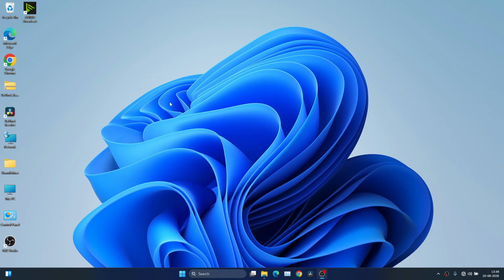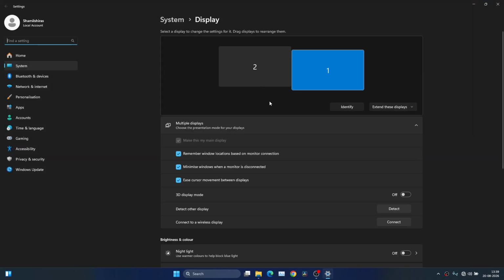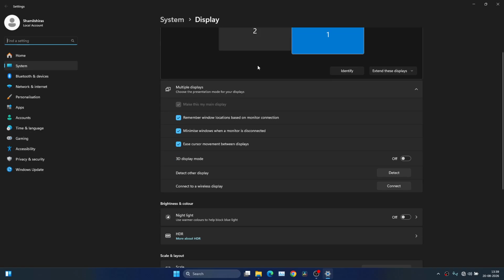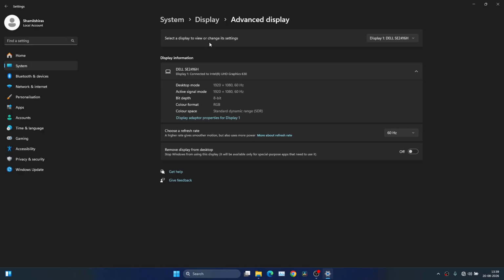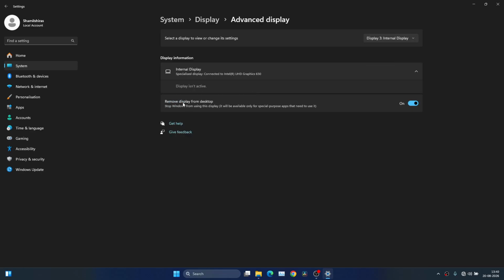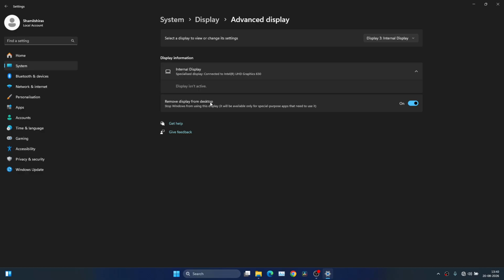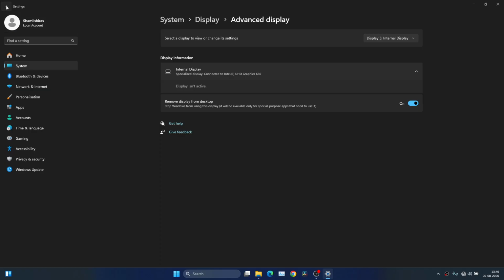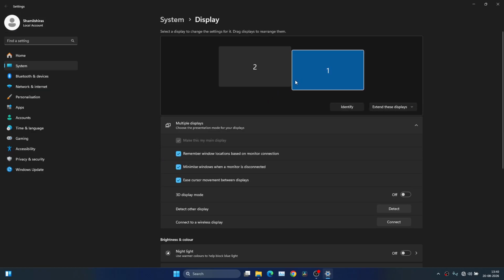how to arrange monitor displays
how to arrange multiple monitors in Windows 11
Windows 11 monitor display arrangement tutorial
how to position monitors in Windows 11
arrange dual monitors side by side Windows 11
how to change monitor layout in Windows 11
Windows 11 multiple display settings guide
how to align two monitors correctly
arrange three monitors in Windows 11
how to move monitor 1 and monitor 2 positions
Windows 11 display layout tutorial
how to set monitor positions for extended display
arrange laptop and external monitors Windows 11
how to organize multiple screens on Windows 11
Windows 11 monitor arrangement guide
Time Line:
0:01 Intro
0:03  video in English

Related Search Videos Upload in This Channel: